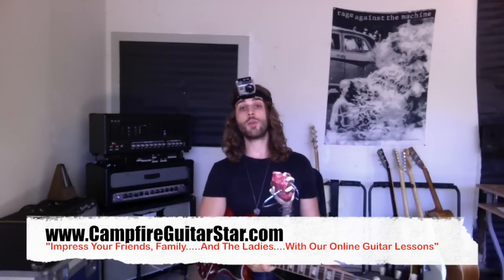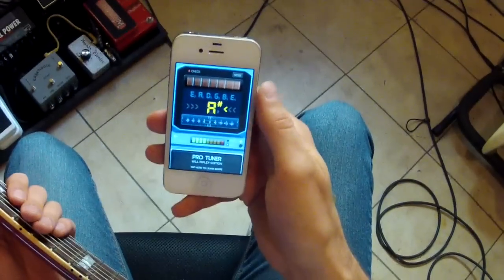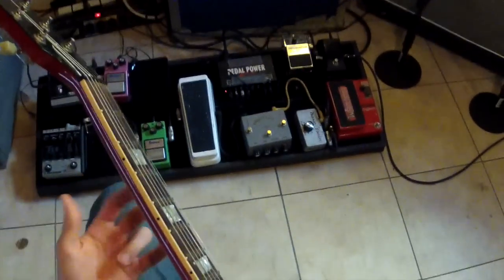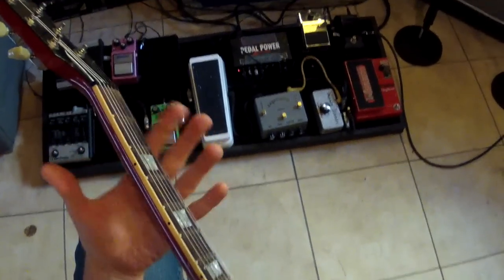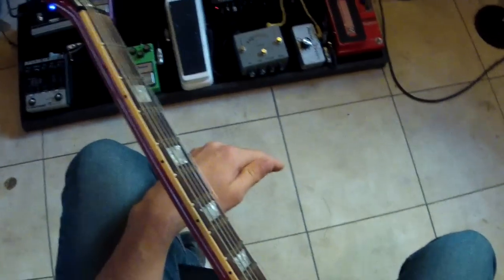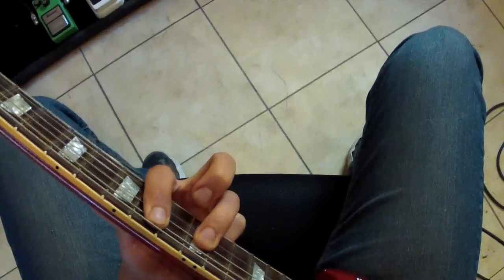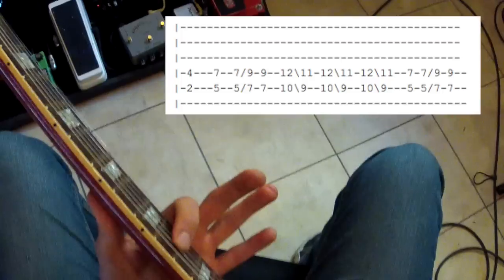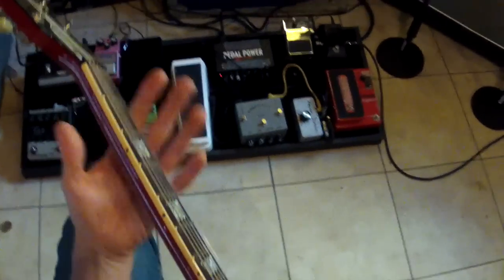Must Know Electric Guitar Songs + Riffs | Super Easy Electric Guitar Songs For Beginners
⬅️⬅️ Watch THIS video to discover the MISSING PIECE of the puzzle to getting your guitar playing sounding polished and pro.

Learn Must-Know Electric Guitar Songs Through Learning A Bunch Of Super Easy Electric Guitar Songs For Beginners.

This is THE video you need to see as a beginner learning electric guitar. It's important that you start out with fun, attainable songs and progress from there. It's really going to be the start of your success as a guitarist.

Inside the video, we talk about a number of great electric guitar songs for beginners. There's no shortage of possibilities and cool things to practice as a beginner. You’ll find as you start really practising guitar, a lot of those Guitar Riffs you’ve been listening to your whole life aren’t too complicated. A lot of the Guitarists that wrote them can’t even read music and just did what made sense on the instrument.

It works like this - Here is the ideal progression for a beginner on the electric guitar (this is the core of my proven method):

1. Start with single notes/ bass line style riffs
2. Then move into power chords (2 note chords)
3. Then and ONLY then, move into full chords

To learn anything (Not just on the guitar), It’s important to learn in the correct order. Crawl, walk, then run. If you try to go right for the advanced guitar riffs, you might get frustrated and think the guitar is too hard. In this lesson, You get a full rundown on what you need to do to establish a solid foundation. If you have a solid beginner guitar foundation, learning your favourite songs becomes a simple task you can accomplish by yourself.

Remember to practice each Riff in the order provided. Get one down, then move to the next. Don’t just jump right to the end of the video unless you’ve already got a solid foundation.

If you liked this lesson, you’ll LOVE our premium guitar lesson content when you become a member of the Will Ripley Guitar community. It’s called “The Rip It Up Club”